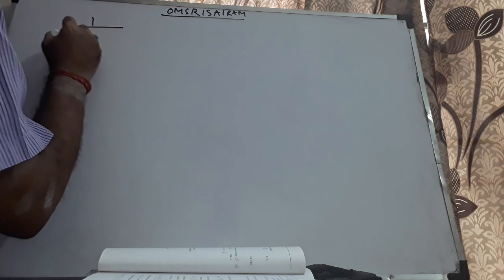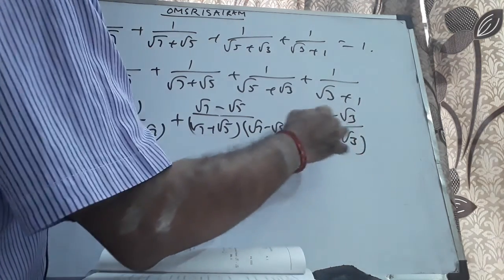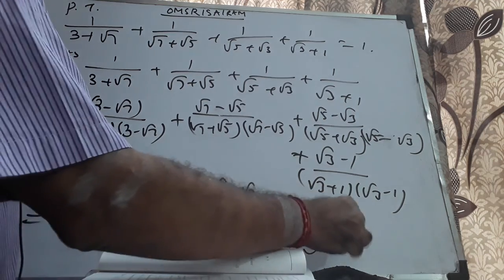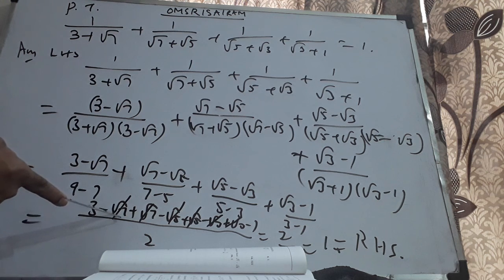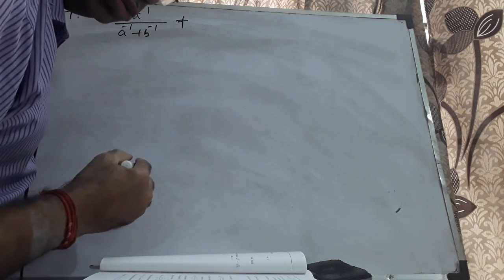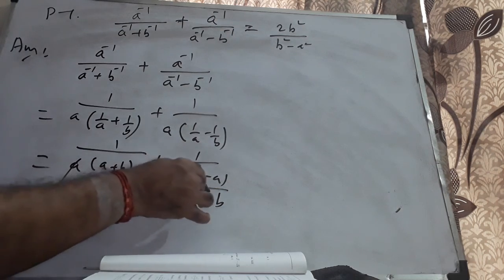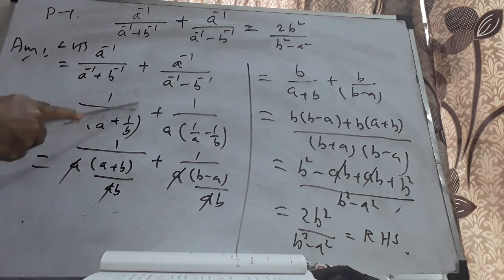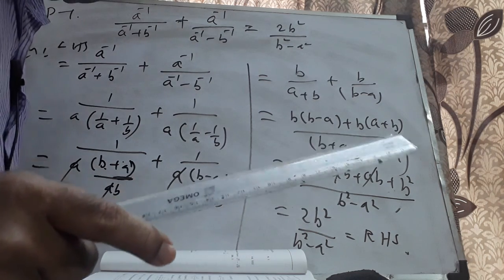IX (PART 11) NUMBER SYSTEMS (SUMS)BY R SANKARARAMAN (04/07/2021)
This video presentation deals with problems on irrational numbers and laws of indices.  I am planning to add more videos for grade IX of cbse maths.  Subscription has no charges. Thank you students/viewers for patient watching.  -R Sankararaman